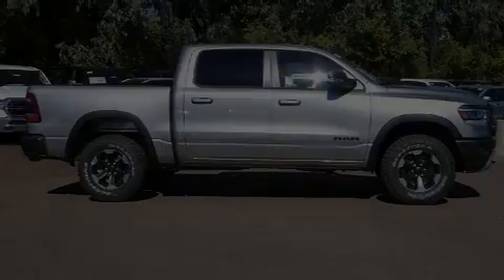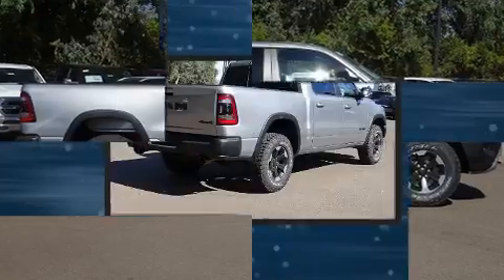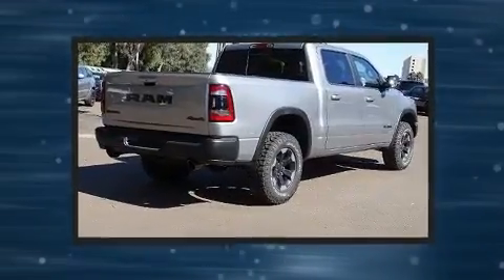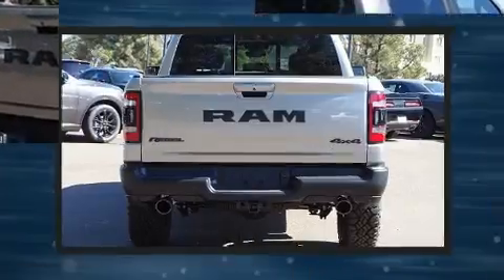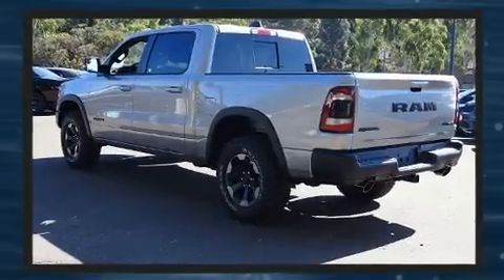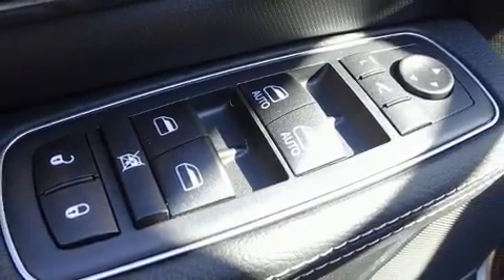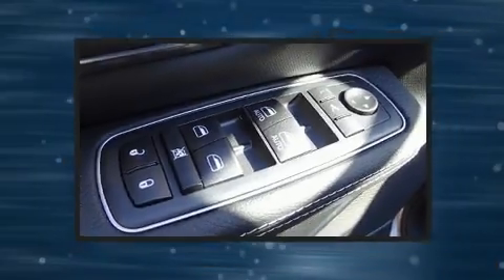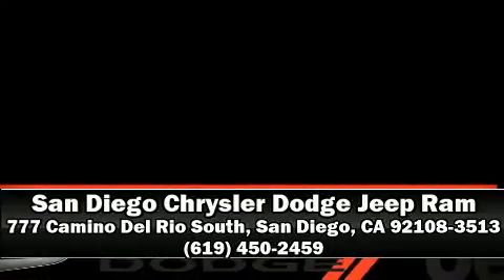2020 Jeep Compass LATITUDE FWD in San Diego, CA 92108-3513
777 Camino Del Rio South

Familiarize yourself with the 2020 Jeep Compass. Smooth gearshifts are achieved thanks to the 2.4 liter 4 cylinder engine, and for added security, dynamic Stability Control supplements the drivetrain. It's equipped with tons of terrific amenities, but it won't break your budget. Such as remote keyless entry, delay-off headlights, variably intermittent wipers, an outside temperature display, front bucket seats, power windows, cruise control, and 1-touch window functionality. With side curtain airbags supplementing the rest of the safety network, you can be assured that you and your passengers will experience top-tier protection. We pride ourselves in consistently exceeding our customer's expectations. Stop by our dealership or give us a call for more information.